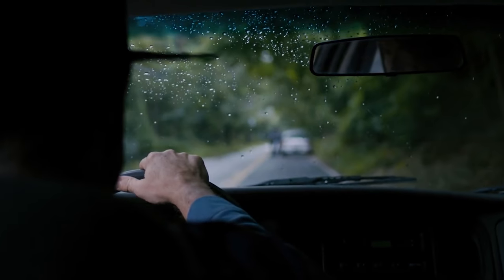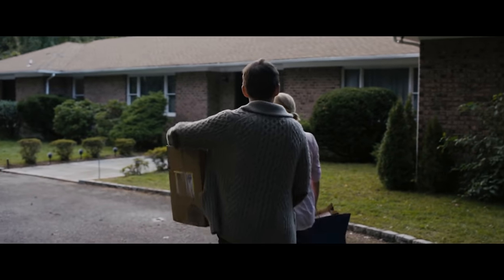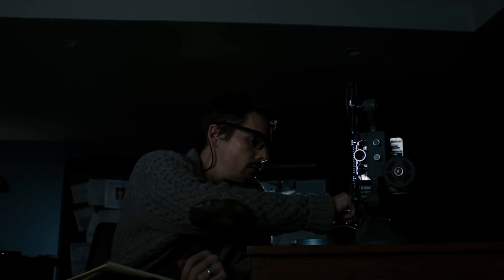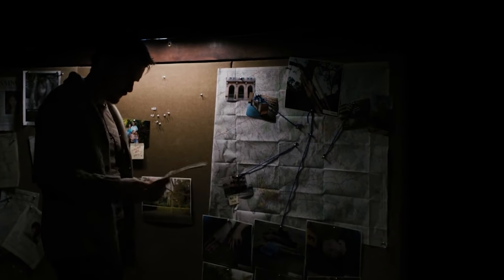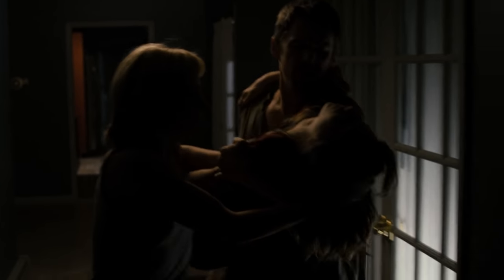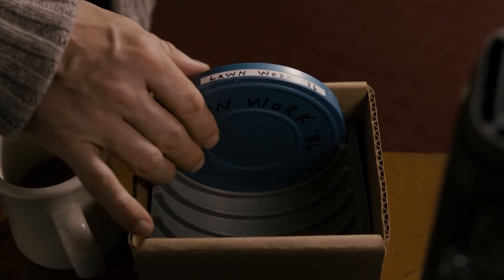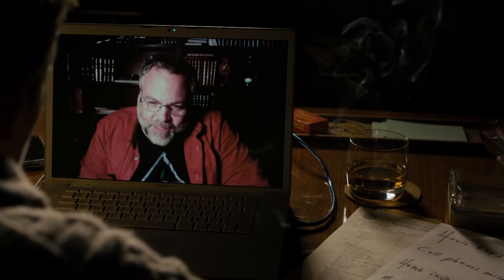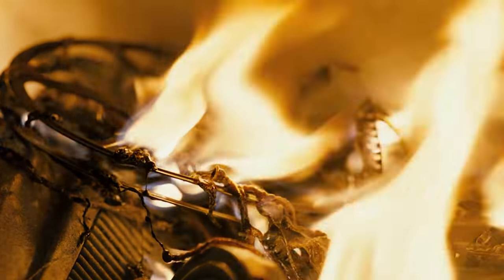How to Beat "Sinister" (+ Story Explained)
In "Sinister" we follow a true-crime writer who investigates the killing of a family and the disappearance of their youngest daughter. In order to write the book effectively, he moves into the house where the murders happened. But things get increasingly weird when he finds a box of snuff films that contain the answers he’s been looking for. In this video we'll review what happens in the story and how to beat Bughuul.

Edited by: Bhautik Patel +  @HitStart